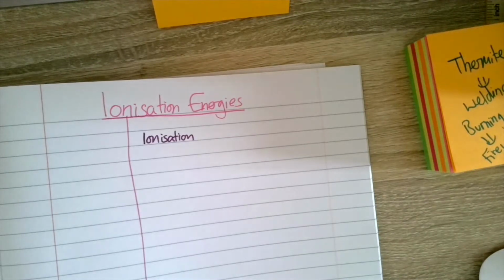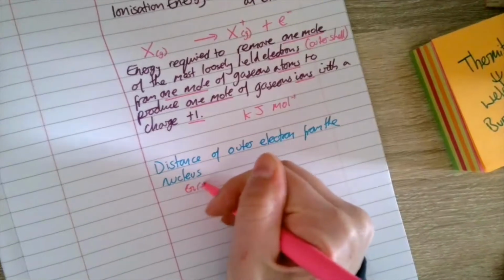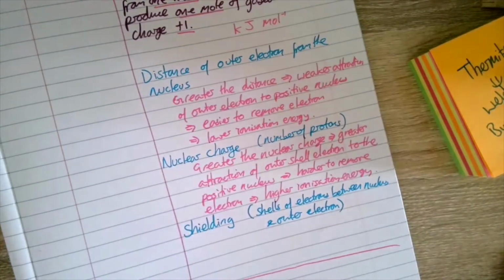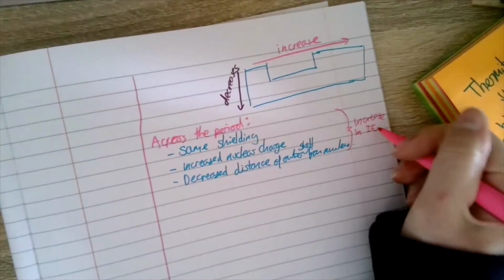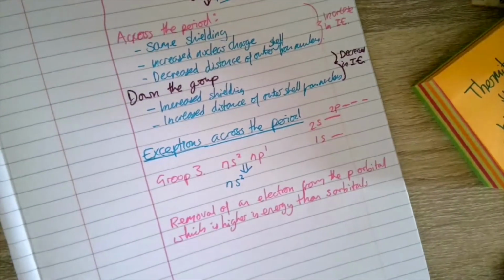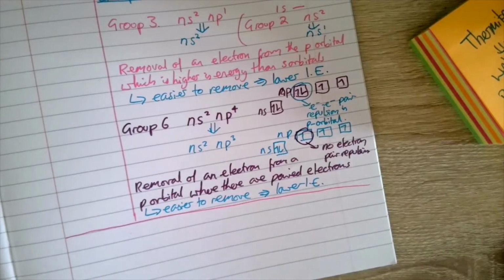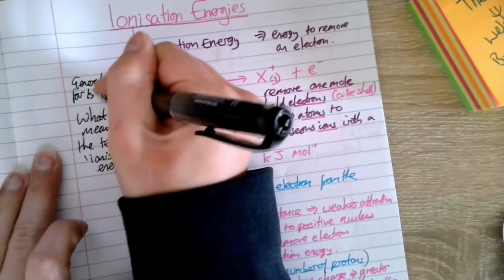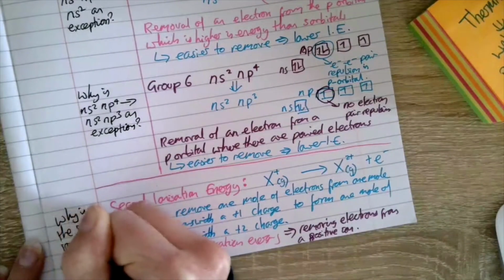12Chem Ionisation Energies recap NBA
Recap of ionisation energies to help you revise for the DIRT activity